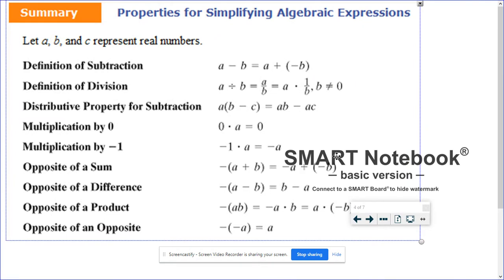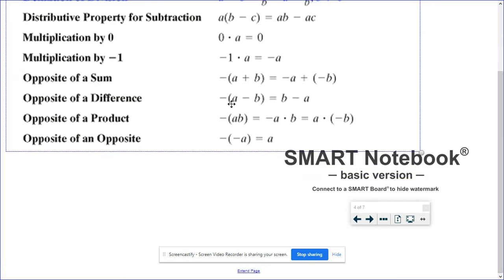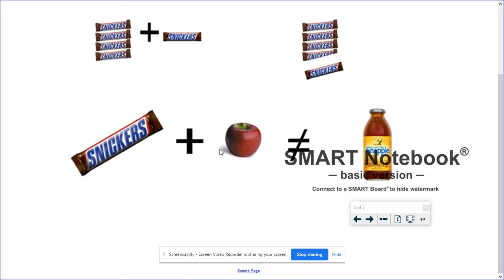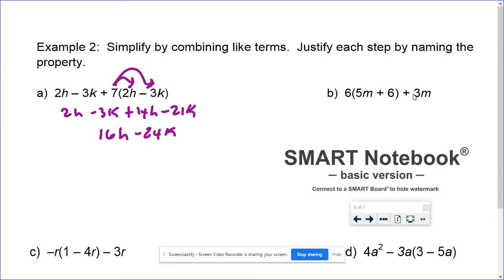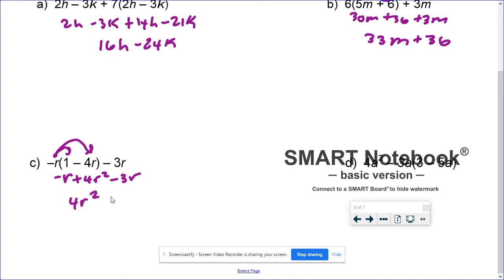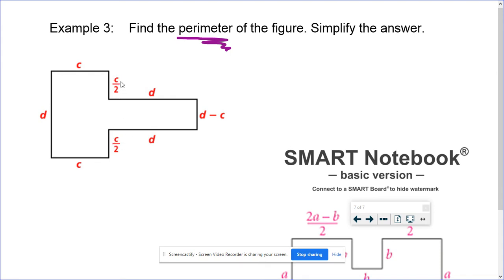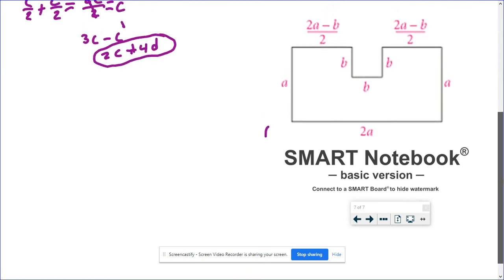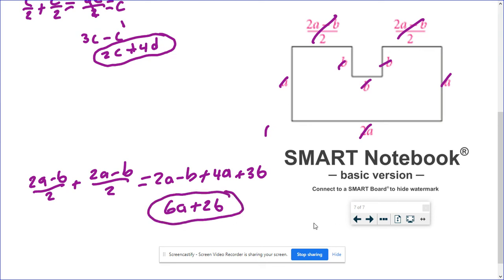Savini - Algebra 2 - P1 Notes (part 2)